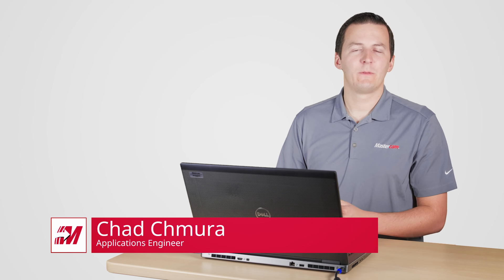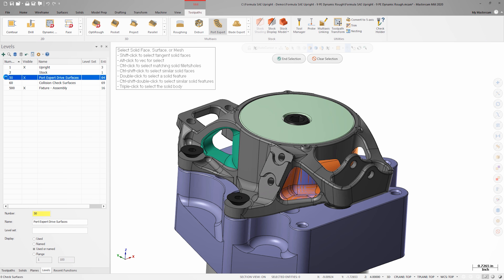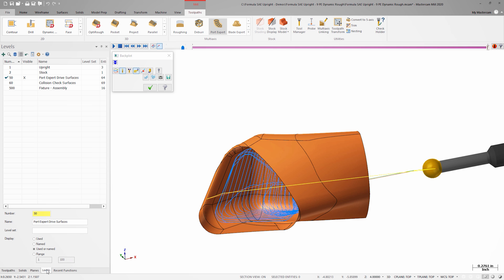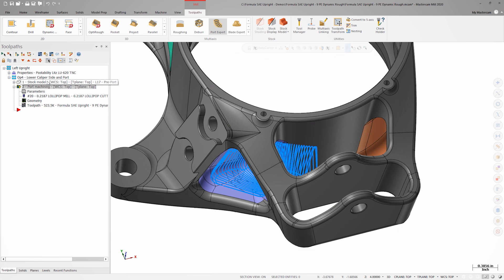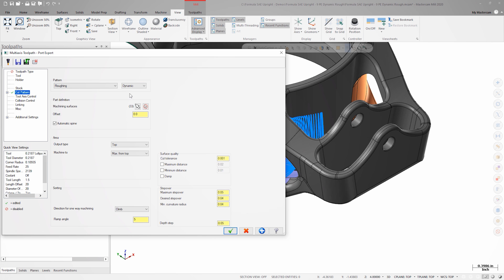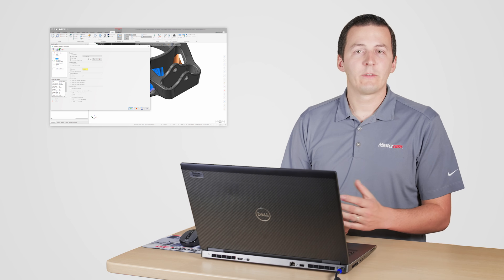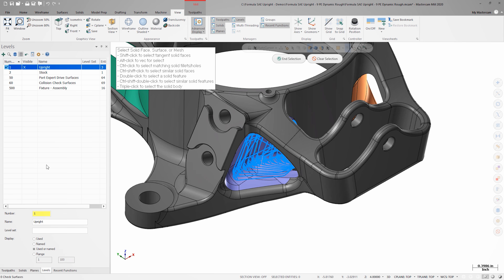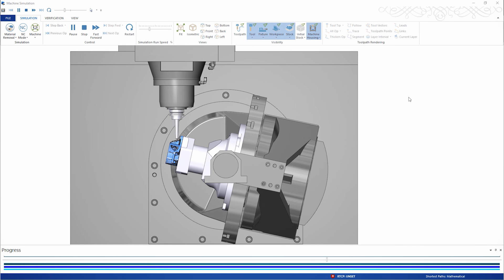FSAE Upright Series: Port Expert Dynamic Rest Roughing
Using the FSAE Upright, Chad from the Mastercam Manufacturing Lab® explores powerful functionality within the Port Expert toolpath and how it can be very useful around deep and complex pockets.